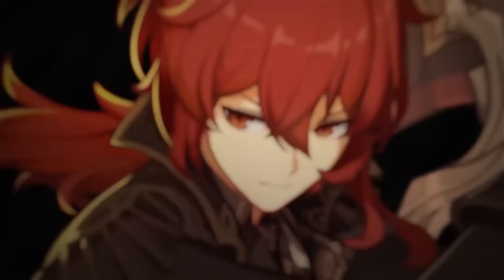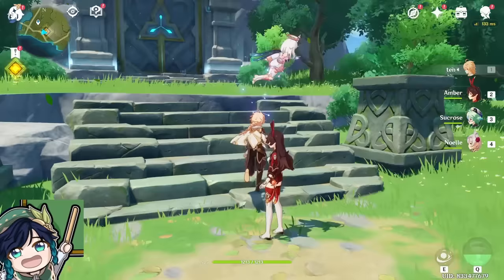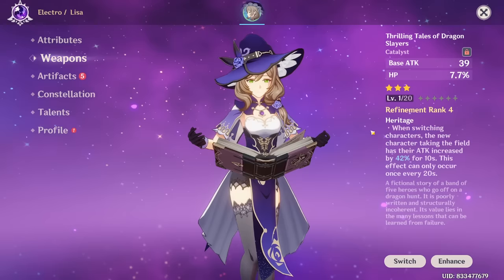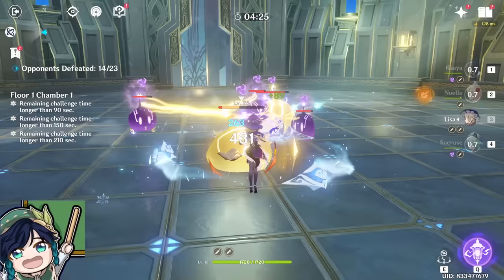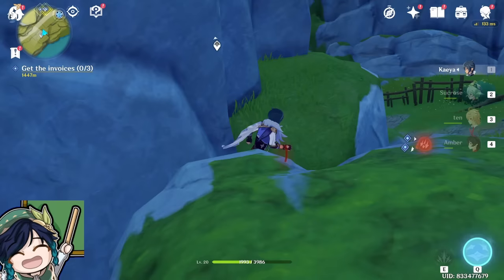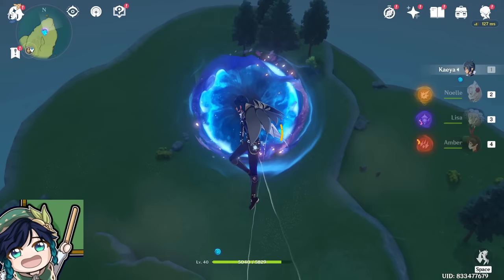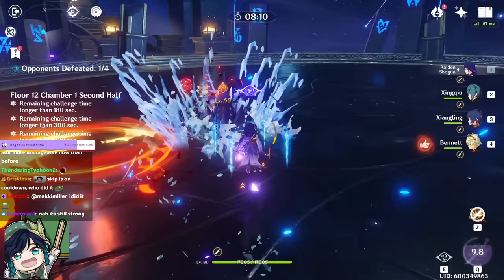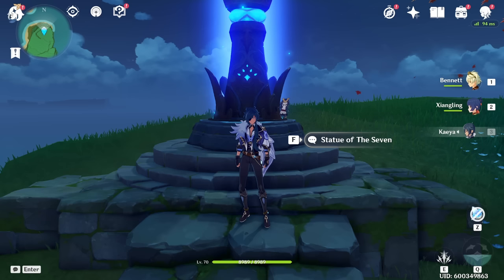Getting into GENSHIN in 2022! How to get FREE BROKEN meta unit Early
download genshin impact FOR FREE in the epic game store:
⬇️ expand me ⬇️
Getting genshin impact in 2022 is VERY EASY.
in many gacha game, 5 star unit are often way more powerful than 4 star unit. turning player away in fear that they MUST spend money on the game to even get a chance to beating enemy. but in genshin, you can ACTUALLY GET OP UNIT FOR FREE!! and her is how

Genshin Impact is an online-only, free-to-play, open world, action-adventure RPG where
players control a number of party members, each with different abilities, weapons, gear, and
personalities. The combat plays out in real-time, allowing players to utilize ranged, melee, and
elemental attacks against various enemies across the game’s open world and domains.